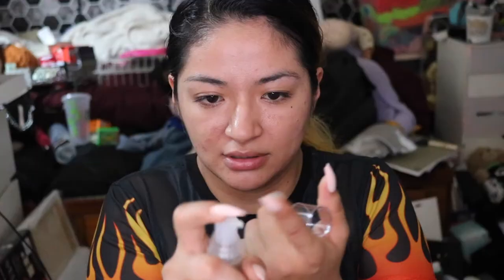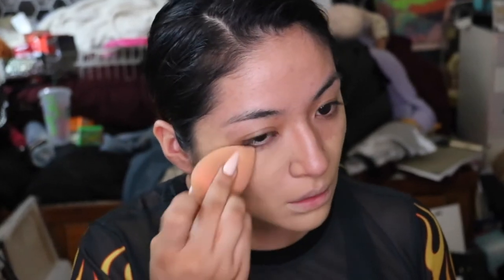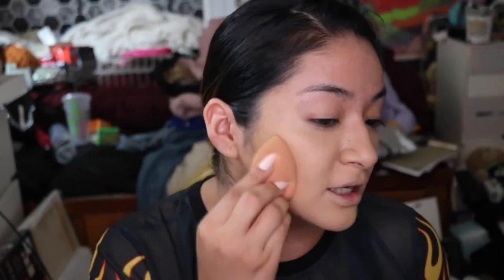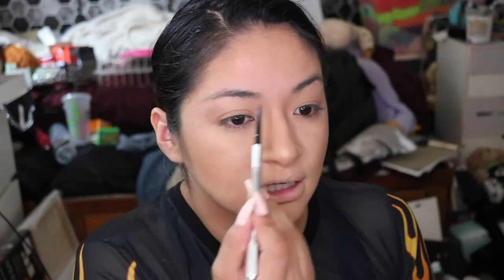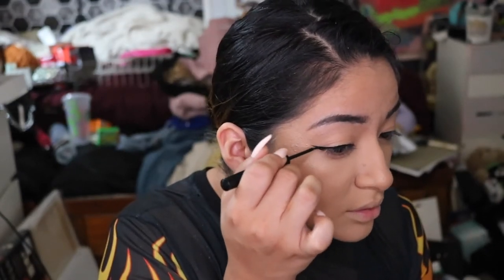A Transformation ! Look (oh my Lashes )